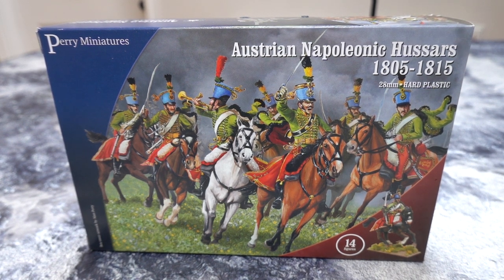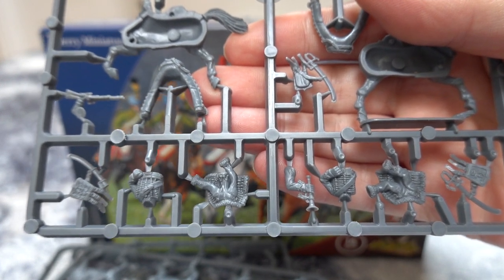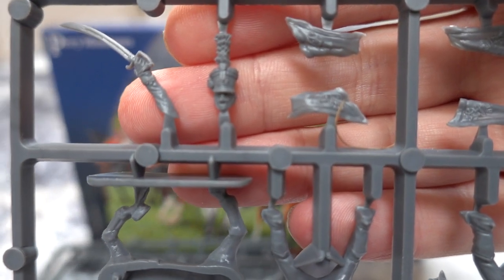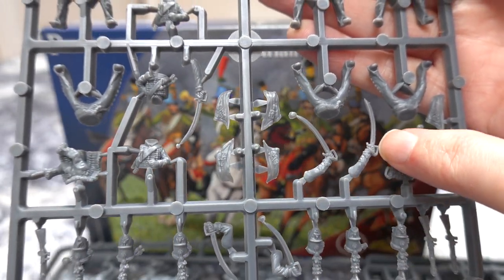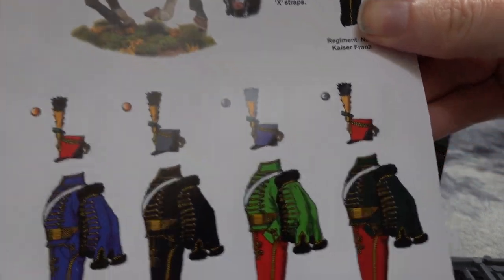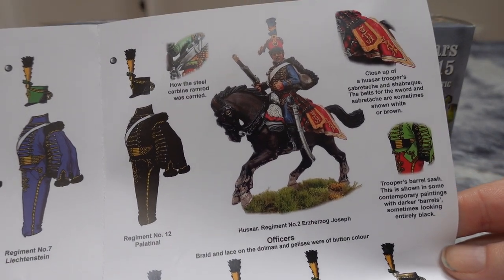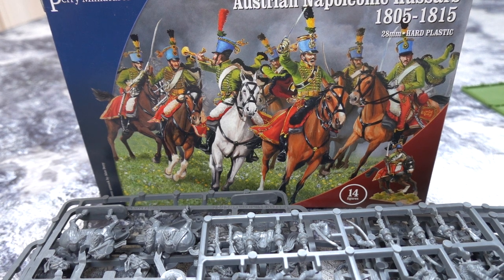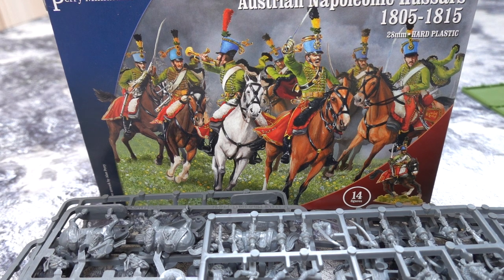Unboxing Austrian Napoleonic Hussars from Perry